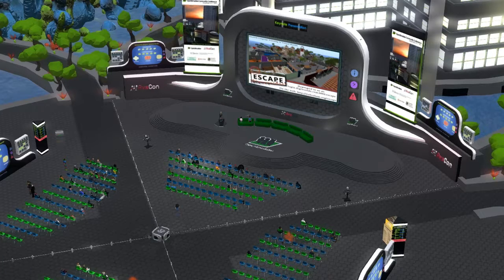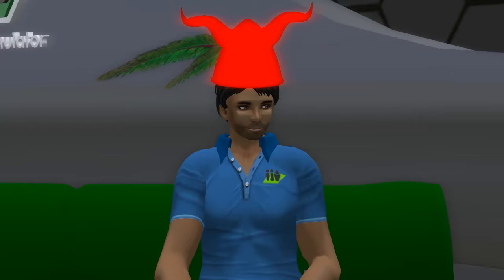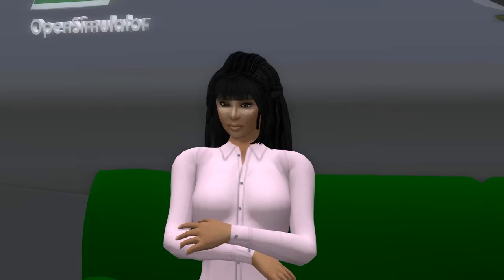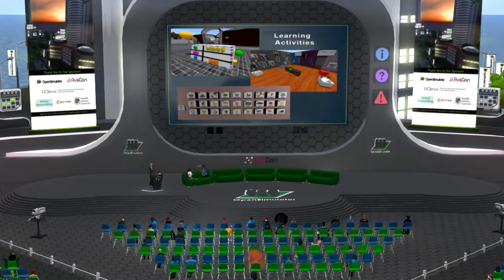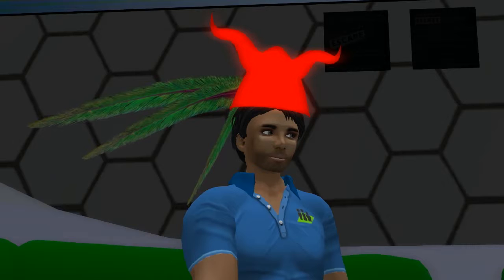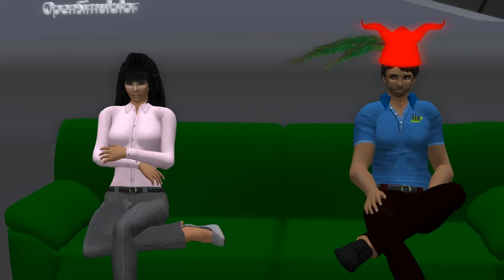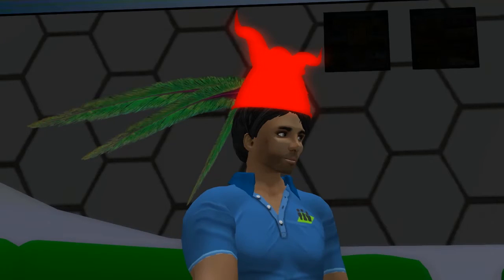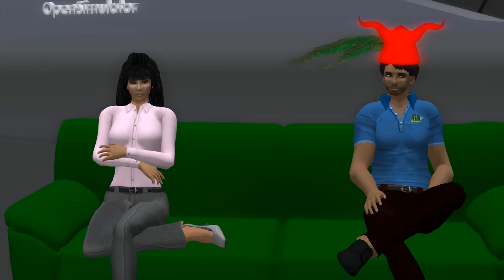OSCC16 - Spanish Language Learning at Escape: Using Virtual Worlds to Teach Language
Join us for a tour of Escape where you will find a variety of locations that present authentic language learning opportunities. While strolling through the plaza or investigating the old pyramid, you will encounter NPCs with whom you can casually converse about targeted vocabulary and grammar topics. Learning objects, embedded throughout the environment, take students through the process of attaining knowledge, practicing that knowledge and finally assessing their learning in an engaging and innovative format.